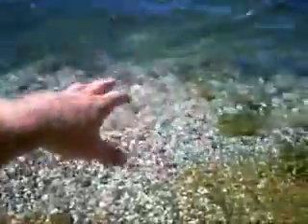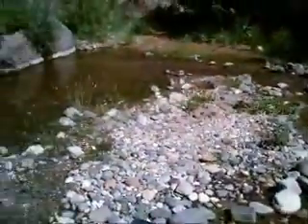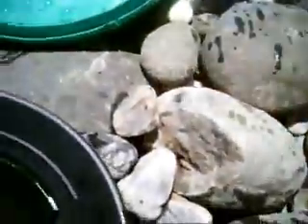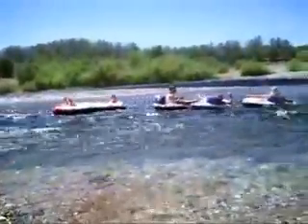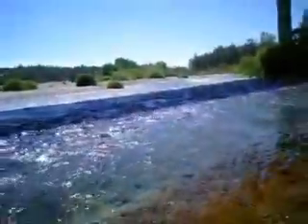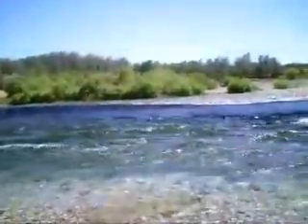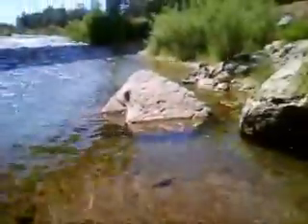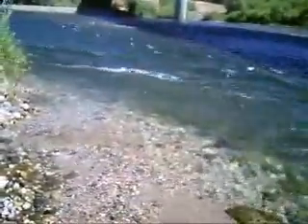Iron Fist Mining Dans Birthday Dig in Yuba City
In this episode of Iron Fist Mining, today is my birthday, and I head to Yuba City California, to do some mining on the Yuba River, near Timbucktoo California.